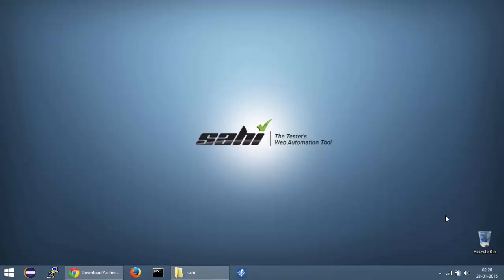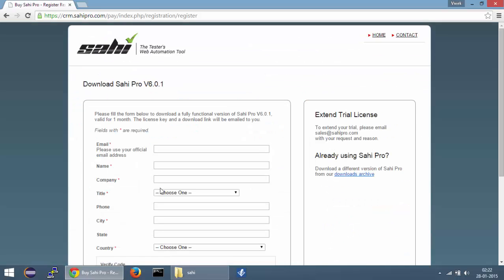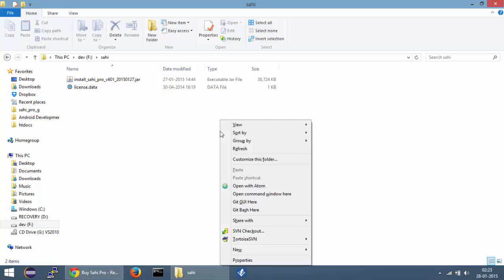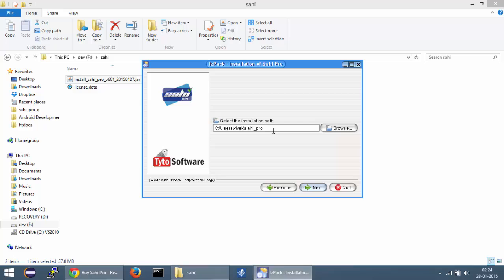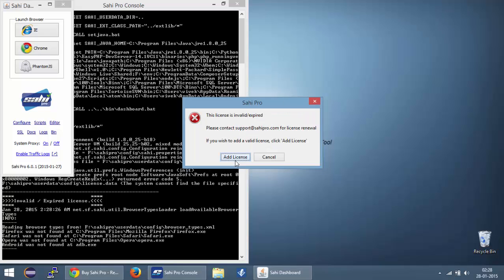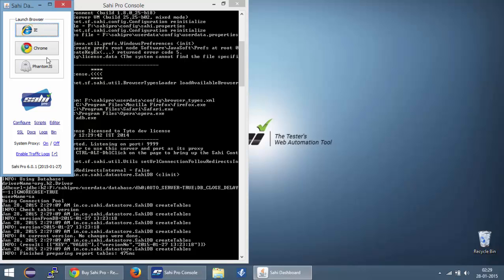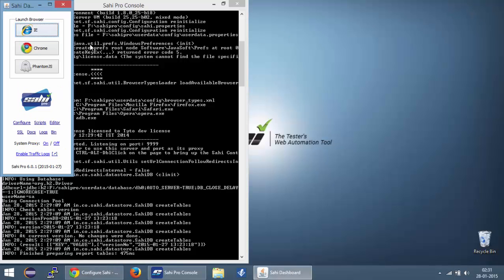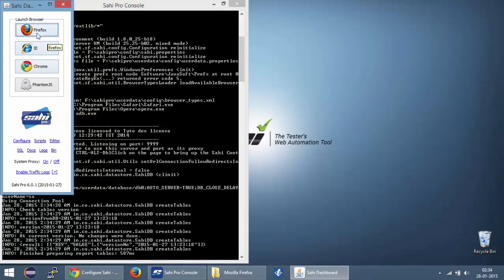(New Video link in Description) 2. Install Sahi Pro (2015)